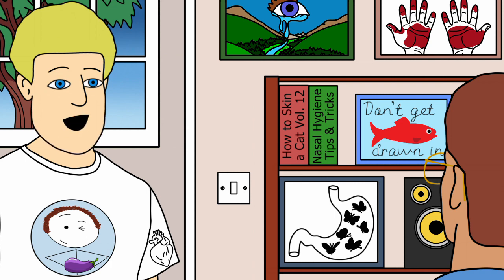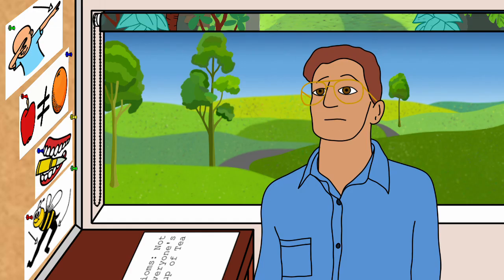Idiom Sketch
WARNING: This sketch is a bit of a one-trick pony.

Did you spot the hidden idioms? Write any that you saw in the comments below.